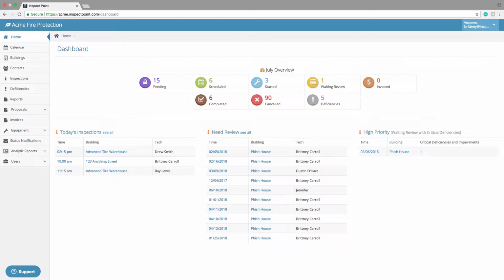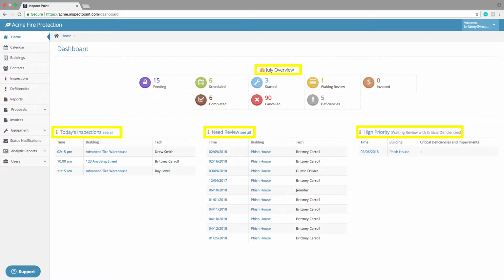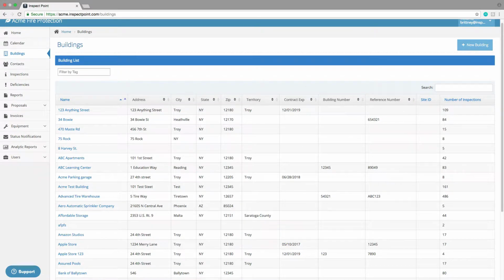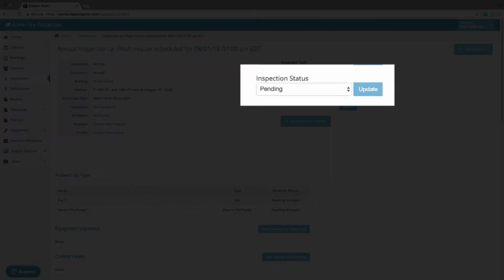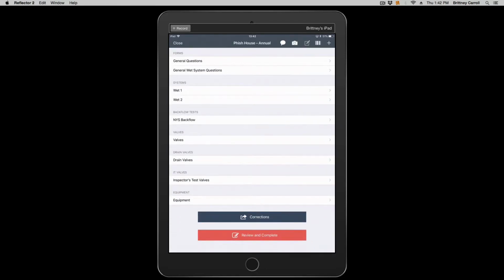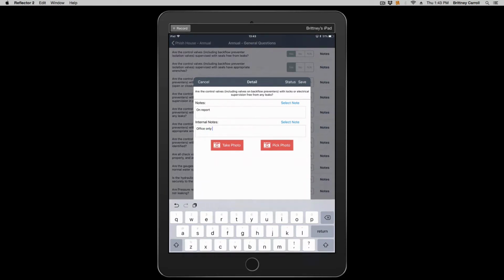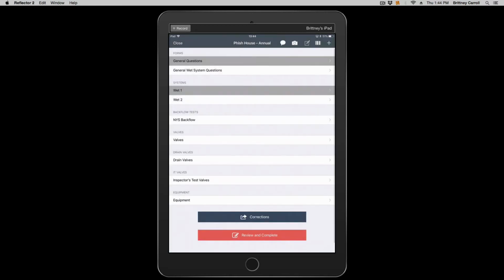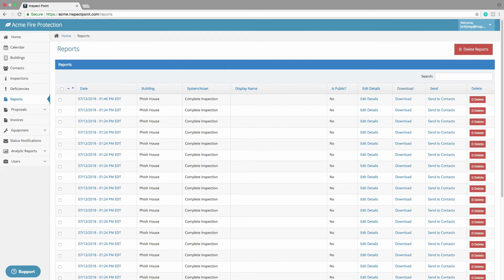The Ease of Inspect Point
Let us show you why Inspect Point should be your top choice for fire protection software.